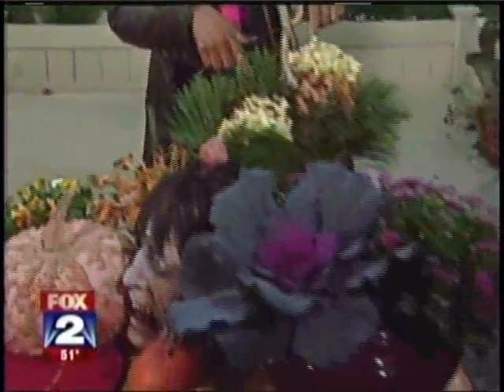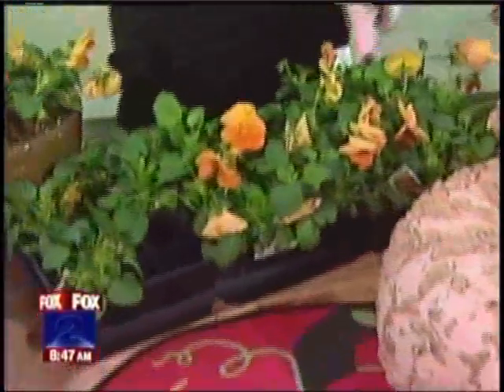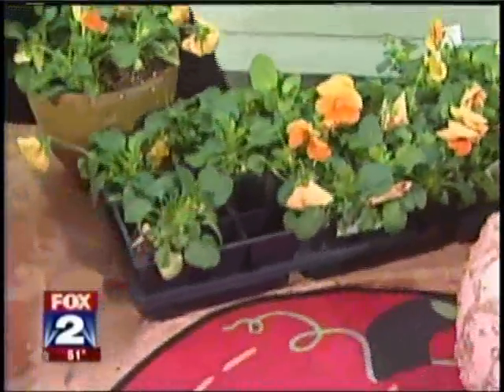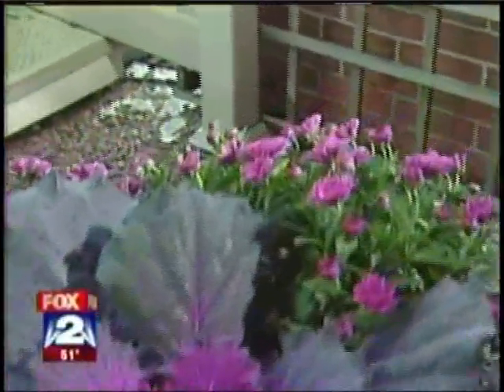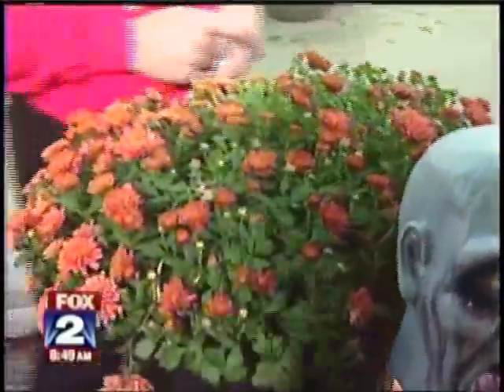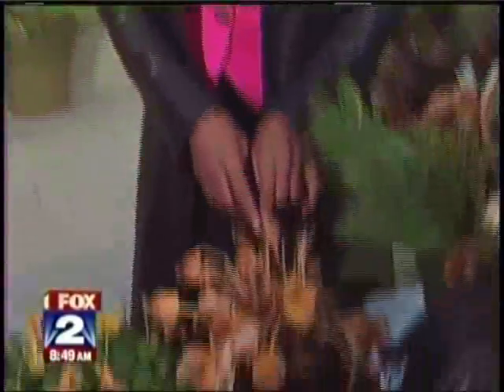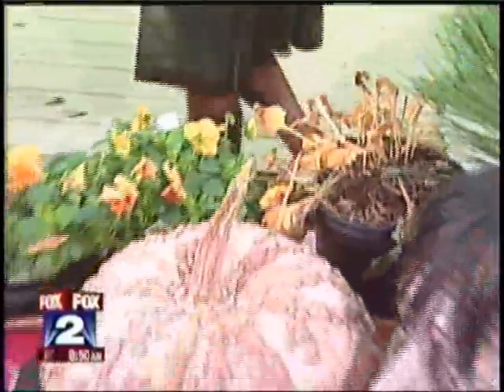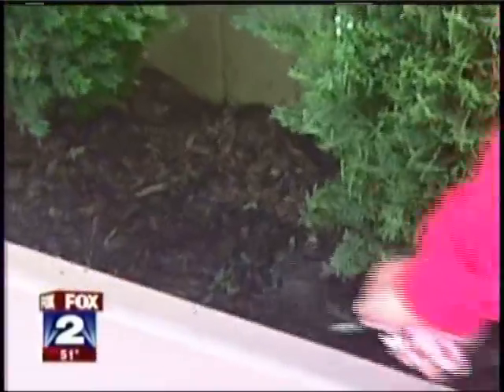American Lawn on Fox 2